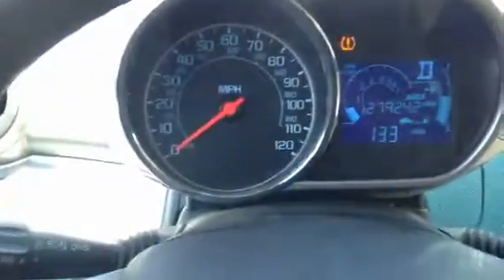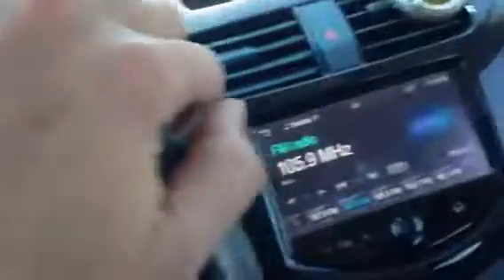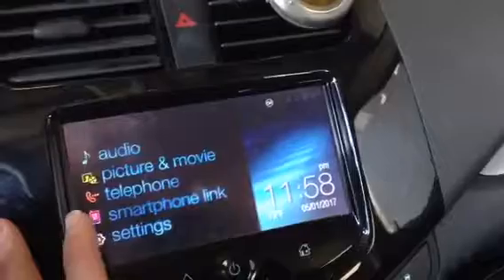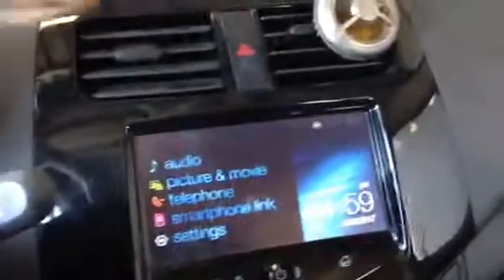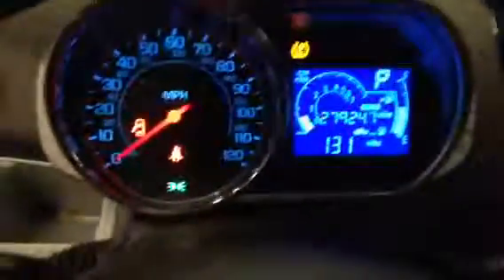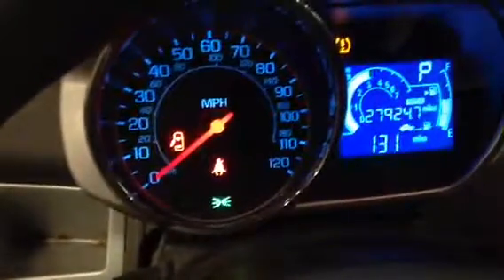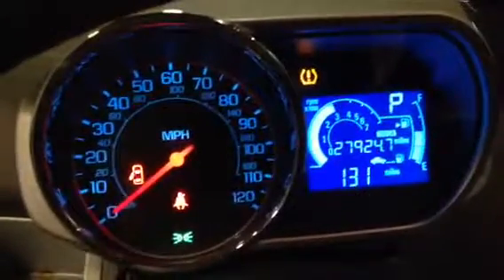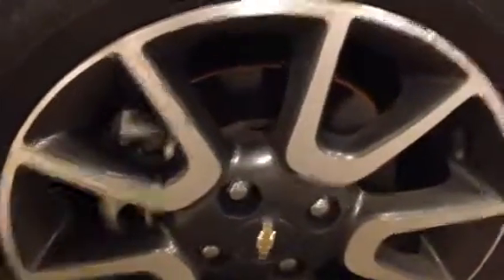2015 junk chevy spark 2LT test drive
I'm sorry I'm so damn shaking in this video I was trying to film with my iPhone five ha ha I call this the Chris Farley addition due to its tidy interior pretty sweet driving a little car though just needs a five speed manual